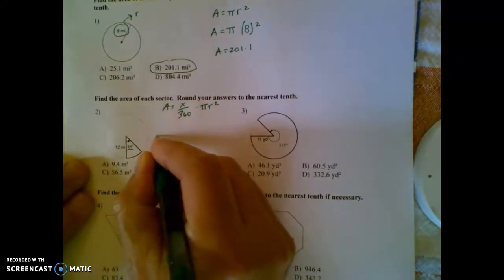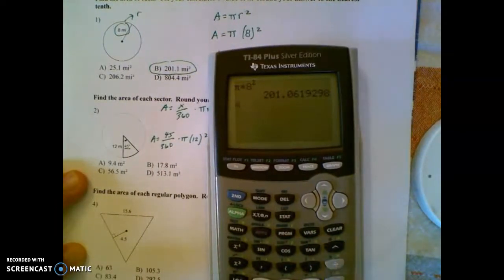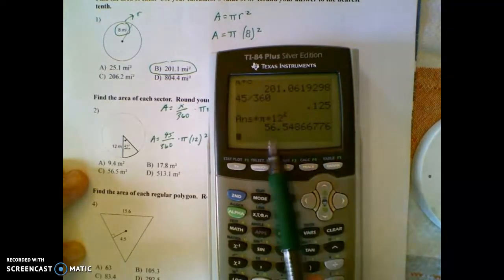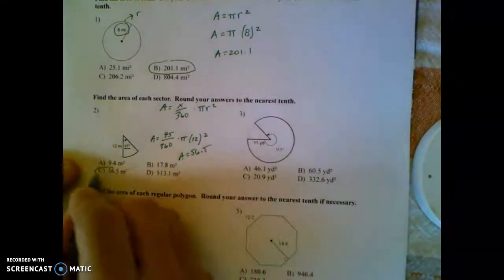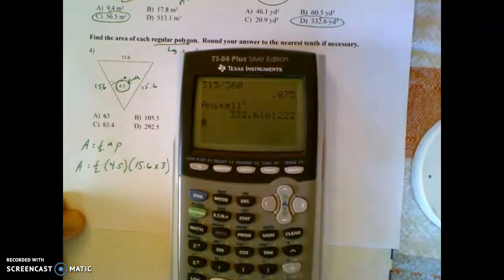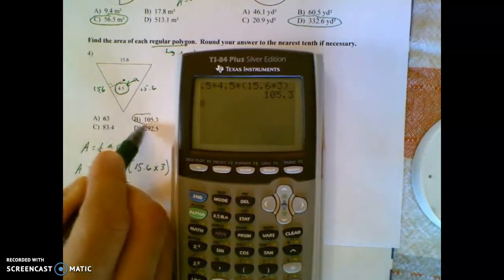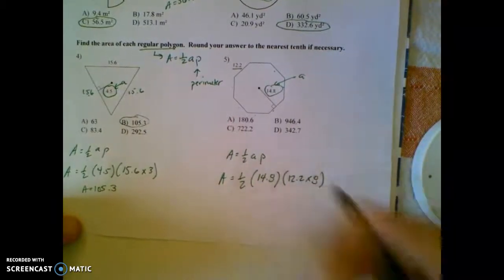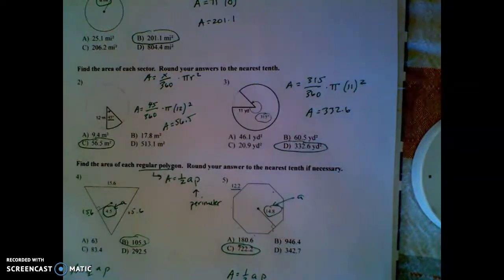Concept Check A